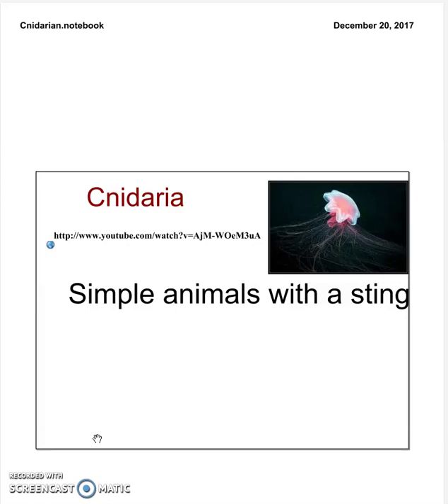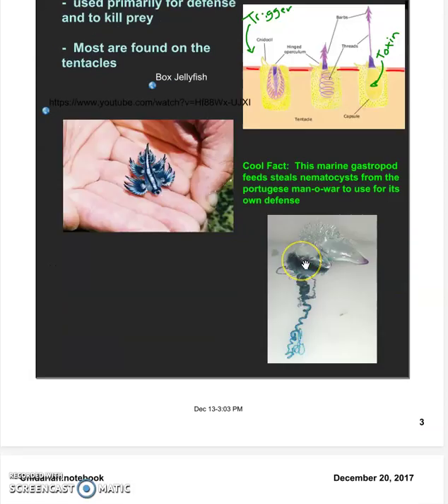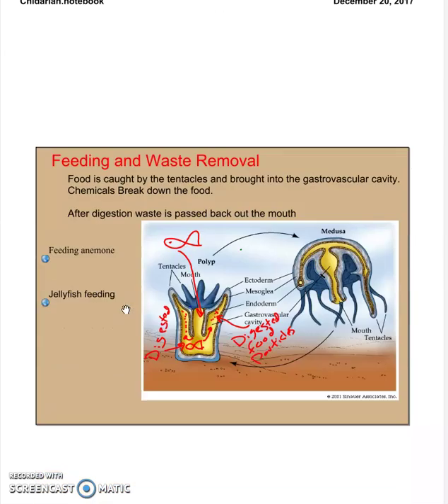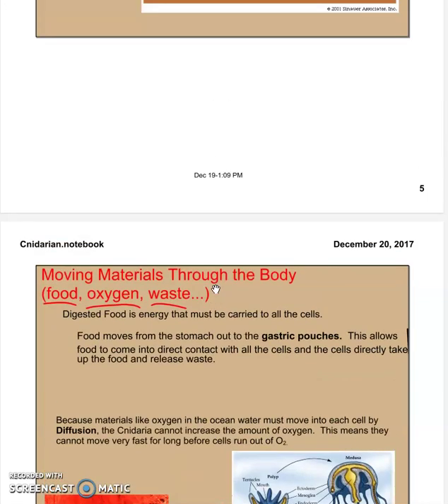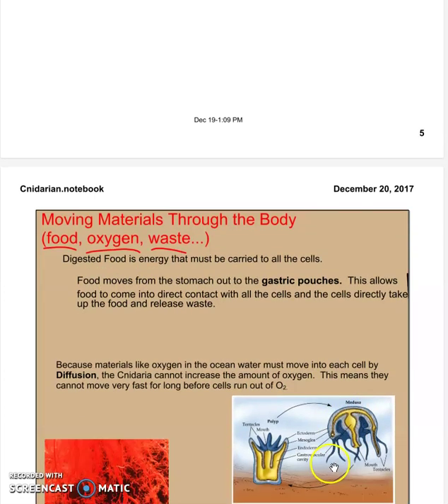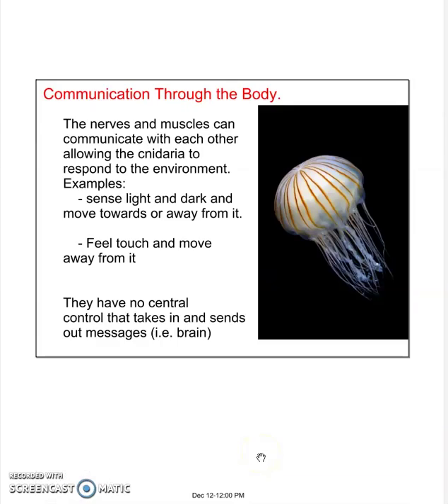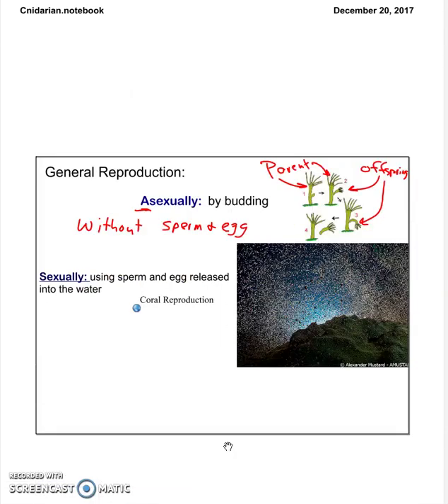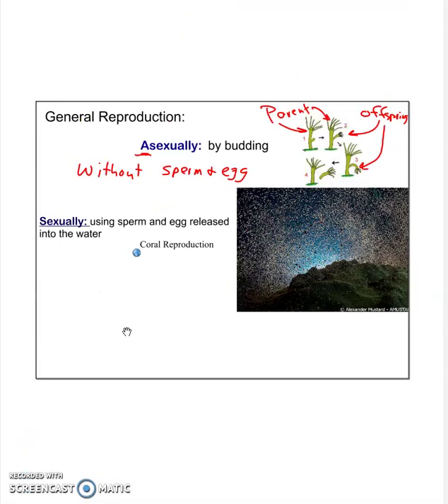Animal Kingdom 12 19